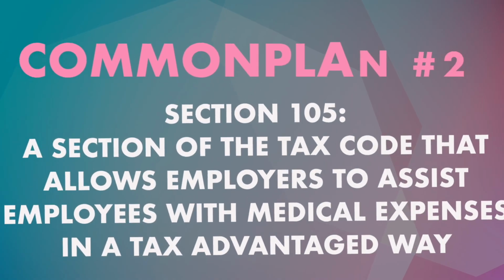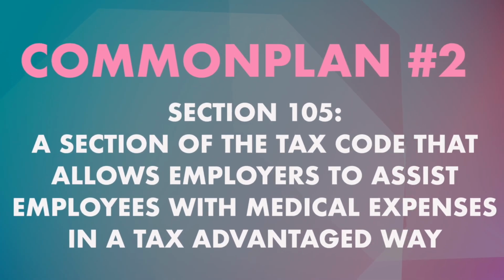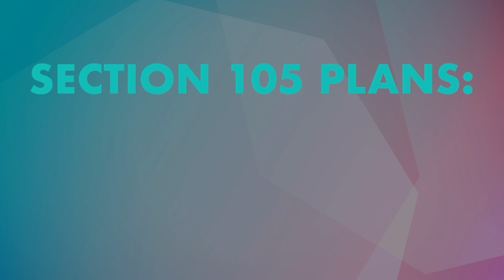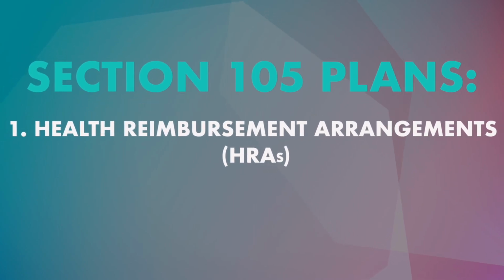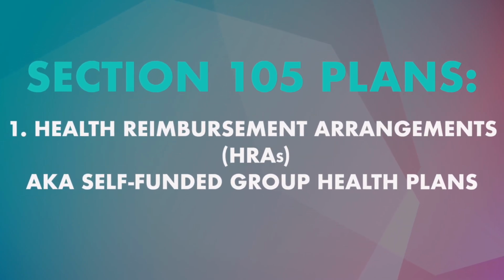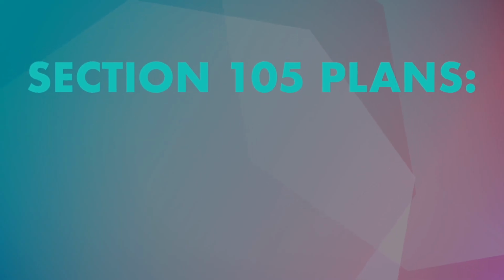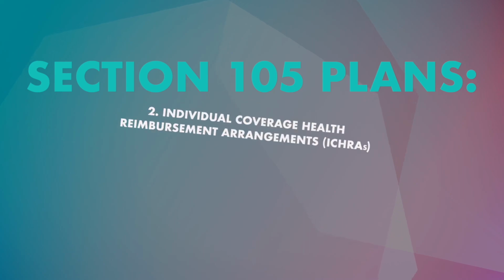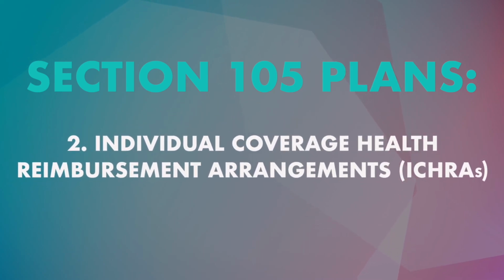What Are Section 105 Plans?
What should you know about Section 105 Plans? Here's a quick overview. Visit CommonCare.org for more information.